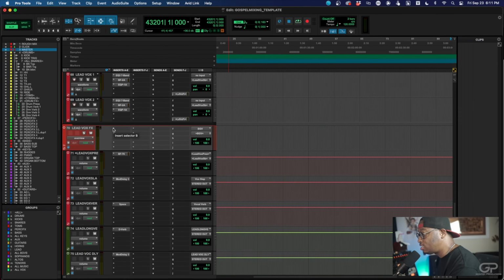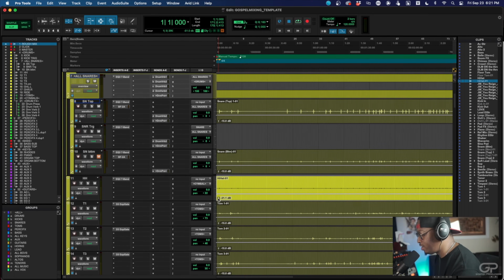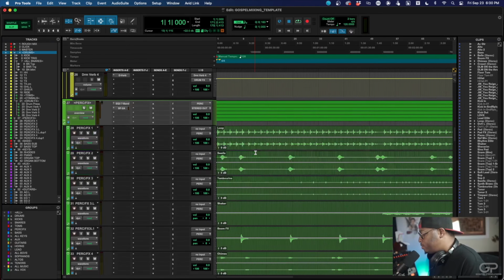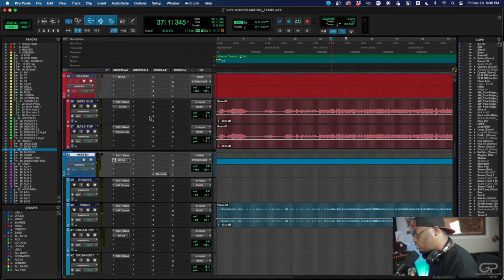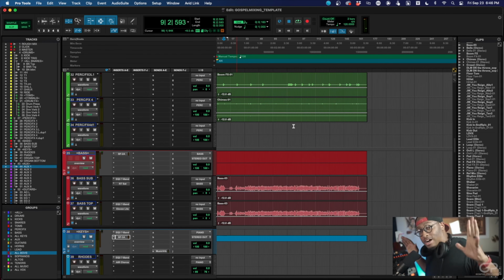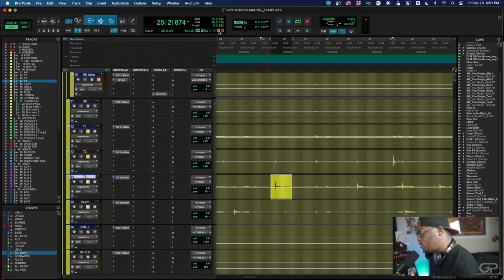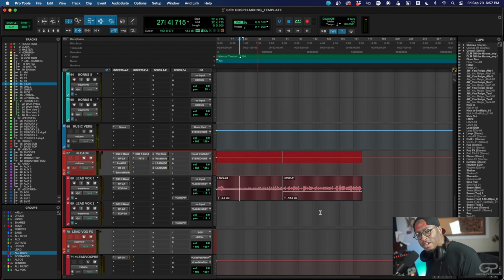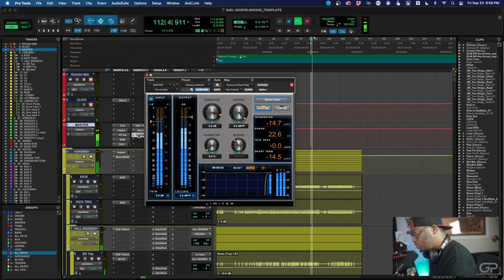Mixing Gospel With Stock Pro Tools Plugins! |Gospel Mixing Template For Pro Tools!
We just dropped our Gospel Mixing Template for Pro Tools!

Features:
-Works for Pro Tools Artist and up!(Requires Subscription or Perpetual License!)
-Organized Perfectly So You Can Get Up And Mixing Quickly!(Just Drag Your Files In!)
-Low CPU Usage
-Includes Mix Buses For Drums, Percs, Bass, Guitar, Keys, Organ, Aux, Horns, Leads & BGVS!
-Includes FX Buses for Verbs, Delays, & Parallel Compression!
-Professionally crafted mixing chains dialed in for each track and bus
-Uses Only Stock Plugins(No 3rd Party Plugins Needed)
-Includes Drum Replacement Samples For Kick & Snare!
-Fully Loaded Master Buss Chain For That Final Mix Polish!

Studio One Gospel Mixing Template!

Pro-tools Gospel Mixing Template!

Logic Pro Gospel Mixing Template!

Check out Gospelproducers.com for more classes, samples, production tools, Plugins and more!

0:00 - Template Overview
2:47 - Mixing A Song With The Template Get Loop Track...THE BEST FREE DRUM Plugin On the Internet here for FREE: